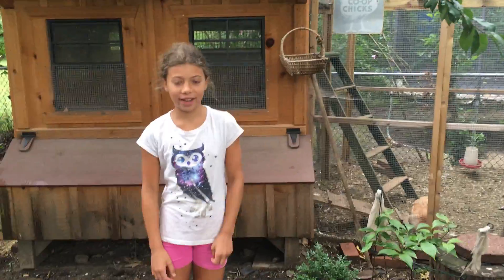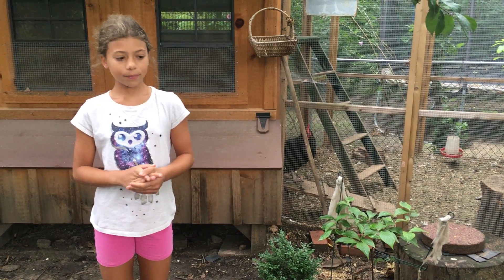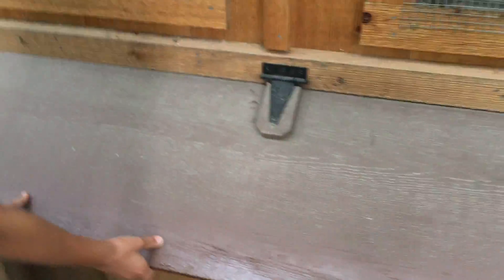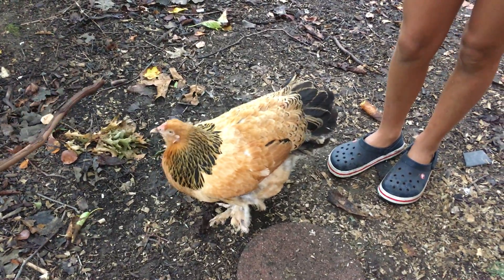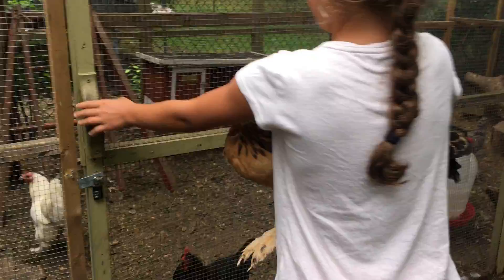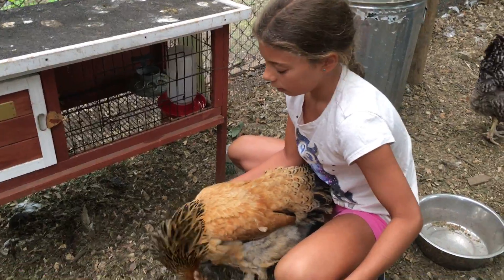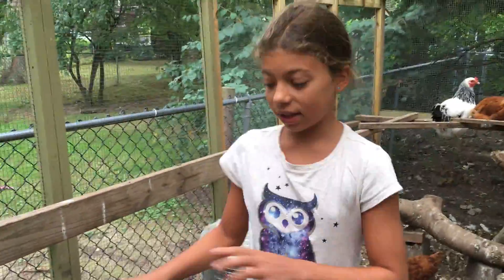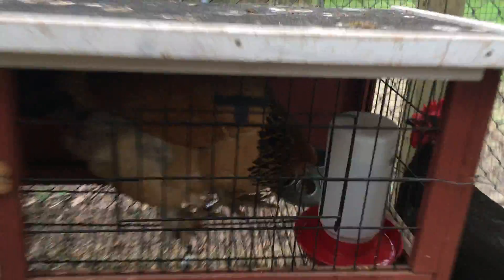How to Treat a Broody Hen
In this video you will learn multiple things about broody hens and how to fix their habit. Starring: Honey, our Buff Brahma.